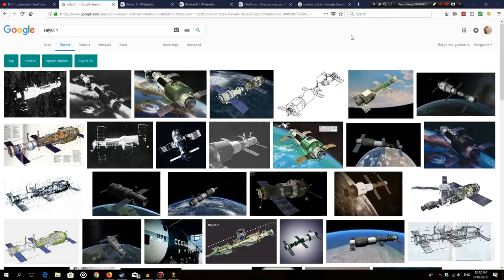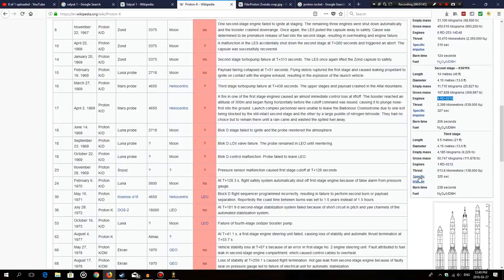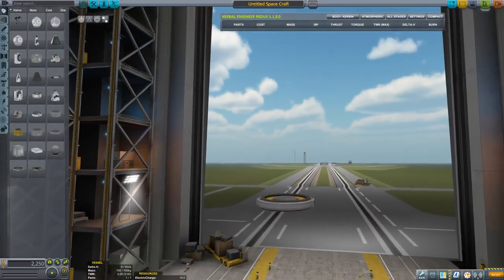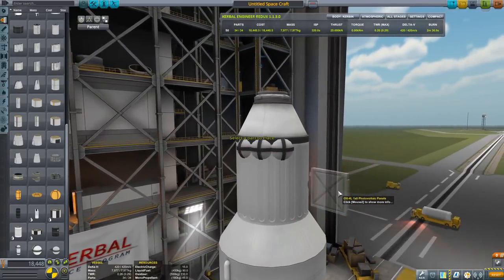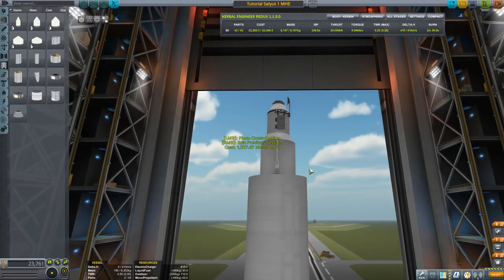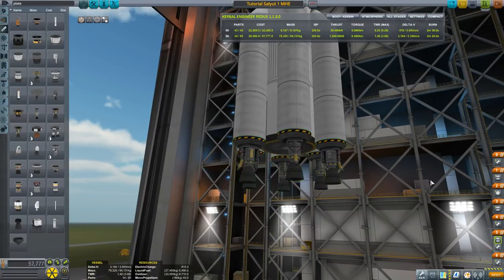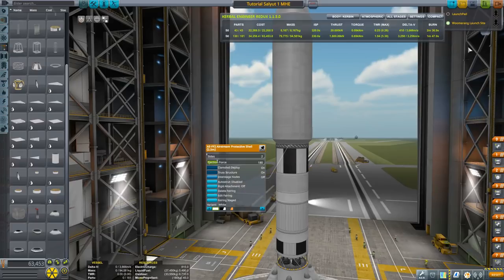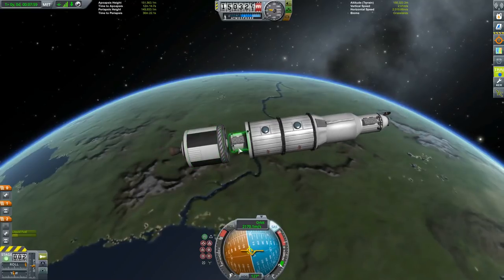Kerbal Space Program Tutorial: How to Build Salyut 1 and Proton Booster with Making History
Comrades, Salyut 1 makes an excellent space station, especially for beginners, but for anyone wanting to expand their station repertoire. Of course, the Proton needs to go along with it, so today we look at Proton-Salyut!

From Russia with Love by Huma-Huma